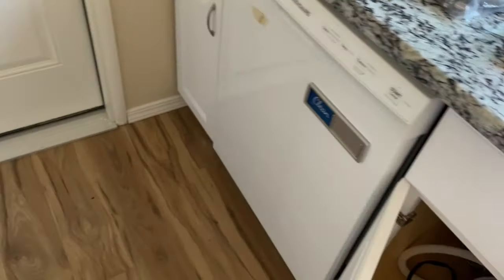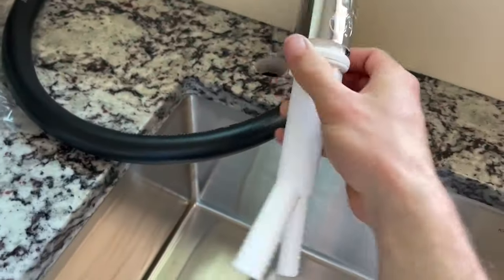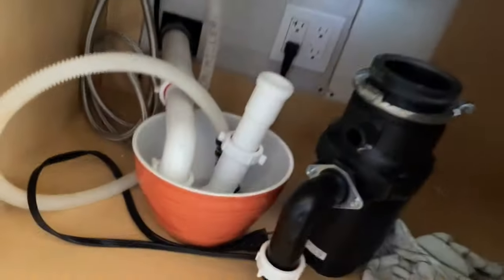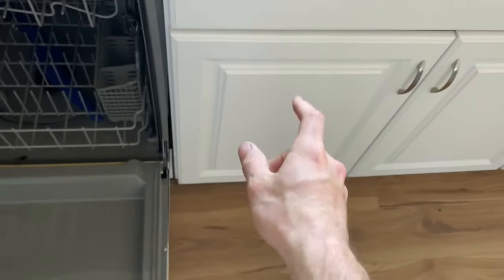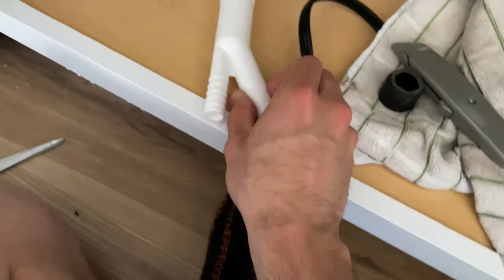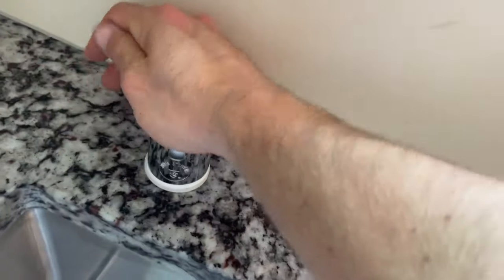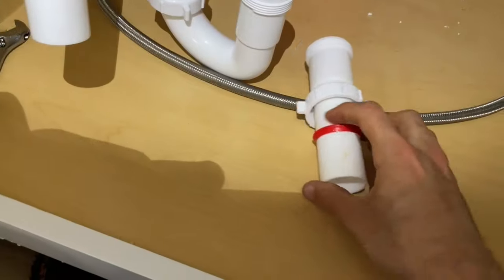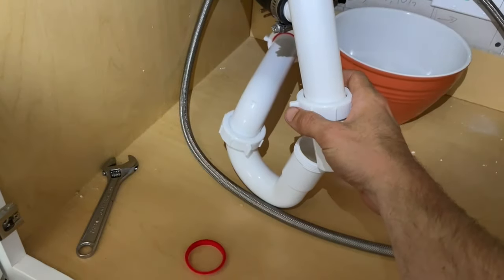Air Gap for Dishwasher Install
I walk through how to install an air gap onto the drain line of a dishwasher in a home kitchen.